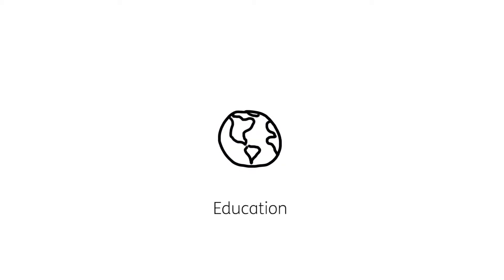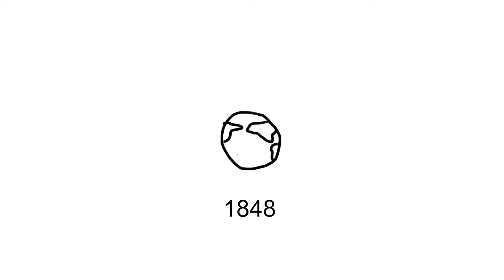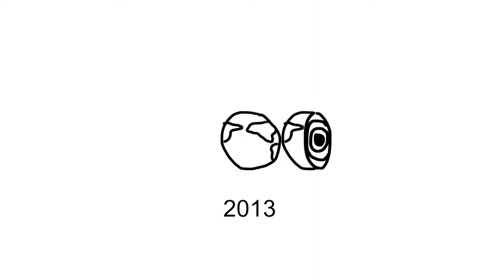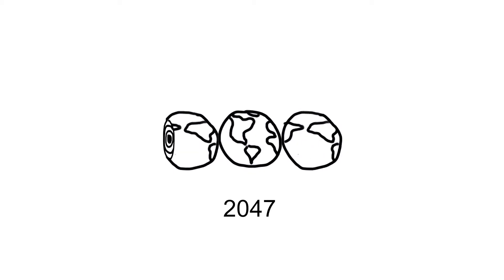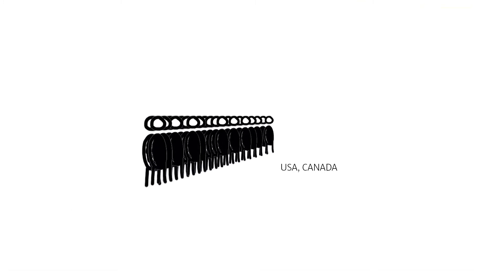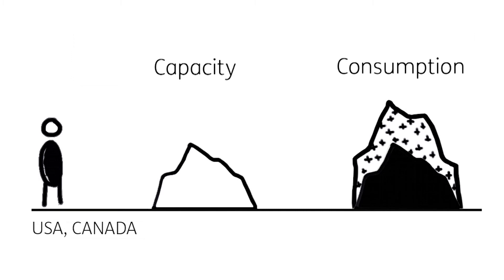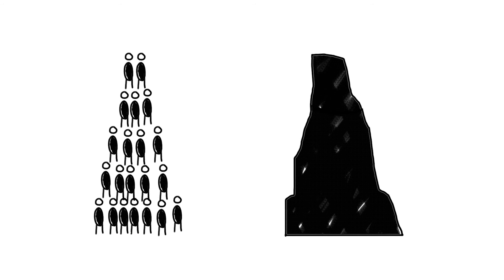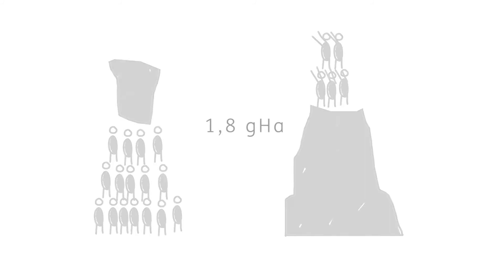World Issues - Tools for the Designrevolution (IDRV)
Online Lecture: Tools for the Design Revolution
by IDRV - Institute for Design Research Vienna

"Why do we need a radical change and what are reasons why design has to be ecologically and socially sustainable? Background Knowledge for the course." (IDRV)